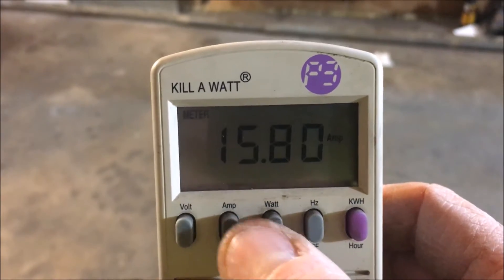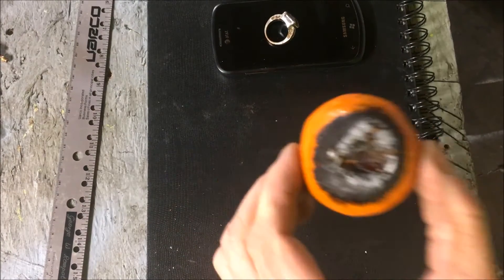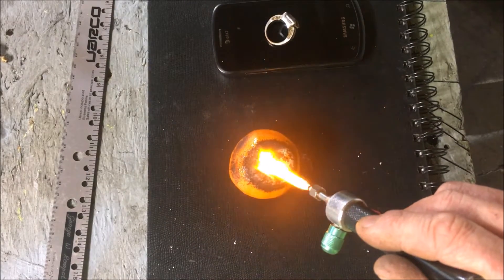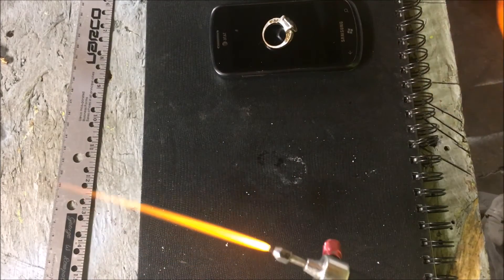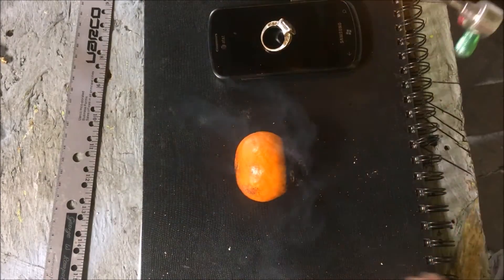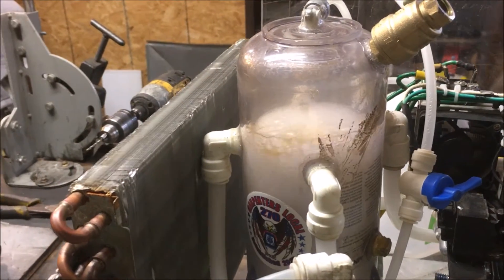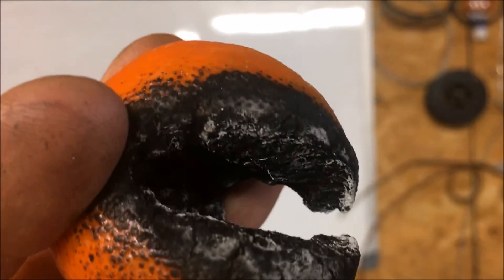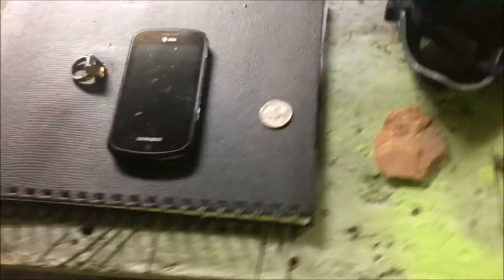Oxyhydrogen ( Flame Vs human Skin ? )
years ago i built an inline dryer using naoh it worked great but was messy so im trying silica gel and this small inline dryer
is way to small, it is not giving me the super hot blue flame an hho torch is capable of Oxyhydrogen will combust when brought
to its autoignition temperature. For the stoichiometric mixture, 2:1 hydrogen:oxygen, at normal atmospheric pressure, autoignition
occurs at about 570 °C (1065 °F).[5] The minimum energy required to ignite such a mixture with a spark is about 20 microjoules.[5]
At standard temperature and pressure, oxyhydrogen can burn when it is between about 4% and 95% hydrogen by volume.[5]
When ignited, the gas mixture converts to water vapor and releases energy, which sustains the reaction: 241.8 kJ of energy
(LHV) for every mole of H2 burned. The amount of heat energy released is independent of the mode of combustion, but the
temperature of the flame varies.[6] The maximum temperature of about 2,800 °C (5,070 °F) is achieved with an exact stoichiometric
mixture, about 700 °C (1,292 °F) hotter than a hydrogen flame in air.[7][8][9] When either of the gases are mixed in excess of this
ratio, or when mixed with an inert gas like nitrogen, the heat must spread throughout a greater quantity of matter and the
temperature will be lower.[6]Production[edit]A pure stoichiometric mixture may be obtained by water electrolysis, which uses an
electric current to dissociate the water molecules:electrolysis: 2 H2O ? 2 H2 + O2 combustion: 2 H2 + O2 ? 2 H2O
William Nicholson was the first to decompose water in this manner in 1800. The energy required to generate the oxyhydrogen always
exceeds the energy released by combusting it, even at maximum efficiency, the input energy of a closed system will always equal
the output energy, as the first law of thermodynamics states. (See Electrolysis of water#Efficiency).Applications[edit]Limelights
used an oxyhydrogen flame as a high-temperature heat source Lighting[edit] Many forms of oxyhydrogen lamps have been described,
such as the limelight, which used an oxyhydrogen flame to heat a piece of lime to white hot incandescence.[10] Because of the
 explosiveness of the oxyhydrogen, limelights have been replaced by electric lighting.Oxyhydrogen blowpipe[edit] Nineteenth
century bellows-operated oxy-hydrogen blowpipe, including two different types of flashback arrestor
The oxy-hydrogen blowpipe was developed by English mineralogist Edward Daniel Clarke and American chemist Robert Hare in the
early nineteenth century. It produced a flame hot enough to melt such refractory materials as platinum, porcelain, fire brick,
and corundum, and was a valuable tool in several fields of science.[11] It is used in the Verneuil process to produce synthetic
corundum.[citation needed]Oxyhydrogen torch[edit]An oxyhydrogen torch is an oxy-gas torch, which burns hydrogen (the fuel) with
oxygen (the oxidizer). It is used for cutting and welding,[12] metals, glass, and thermoplastics.[10]Due to competition from the
acetylene-fueled cutting torch and from arc welding, the oxyhydrogen torch is seldom used today, but it remains the preferred
cutting tool in some niche applications—see oxy-fuel welding and cutting.
Oxyhydrogen was once used in working platinum because at the time such a torch was the only device that could attain the temperature
required to melt the metal 1,768.3 °C (3,214.9 °F).[6] These techniques have been superseded by the electric arc furnace.